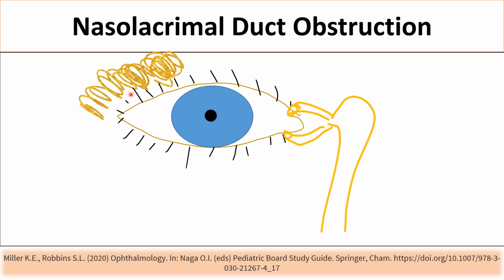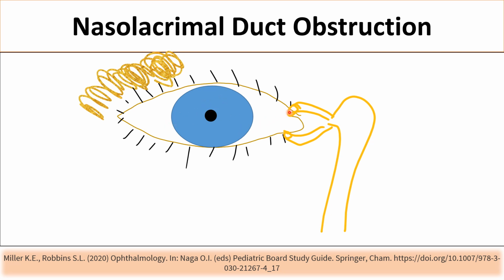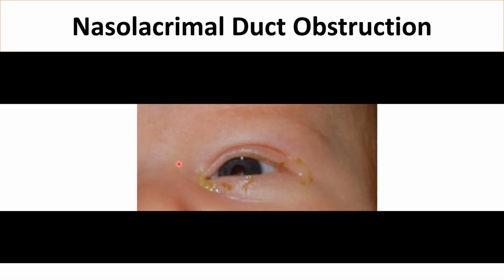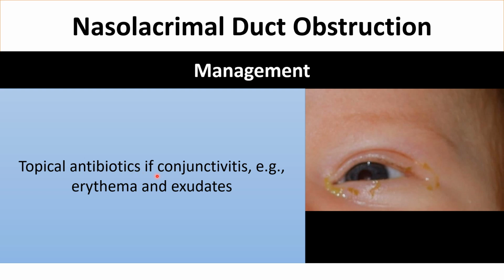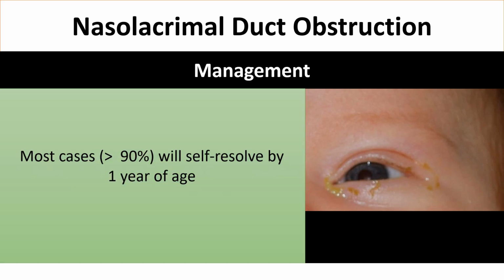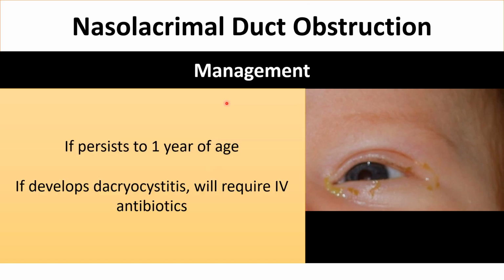Clogged Tear Duct Massage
Check our new website for most updated lectures